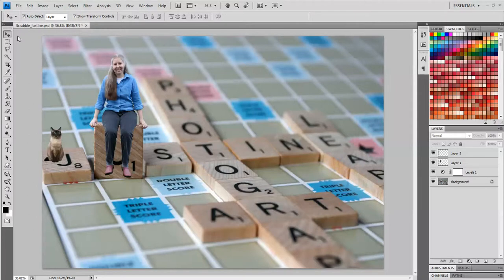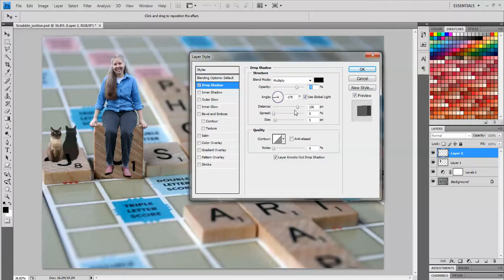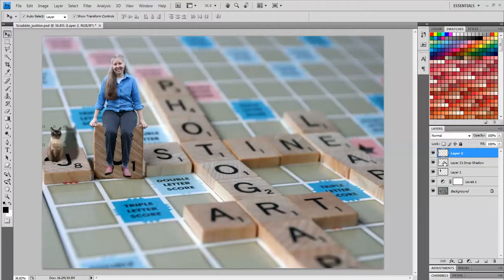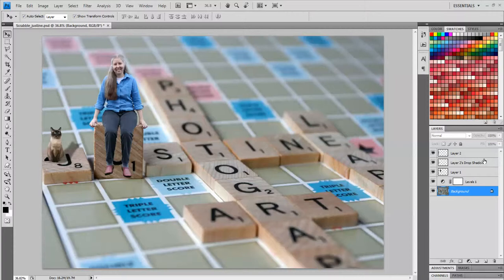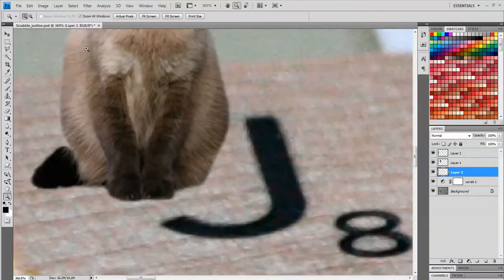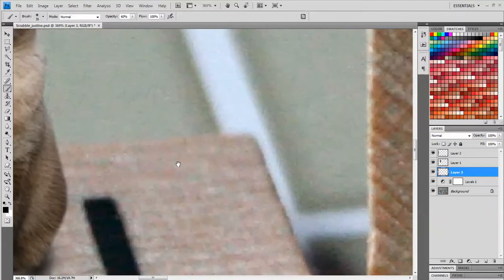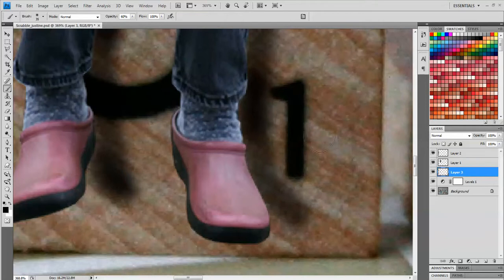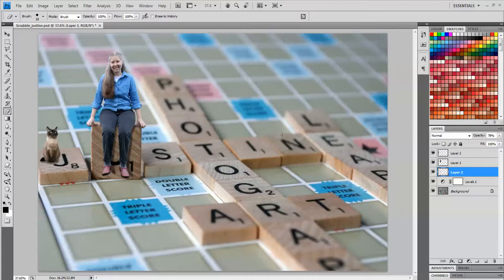Shadows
This video shows two techniques that can be used to create shadows on an object using Photoshop.